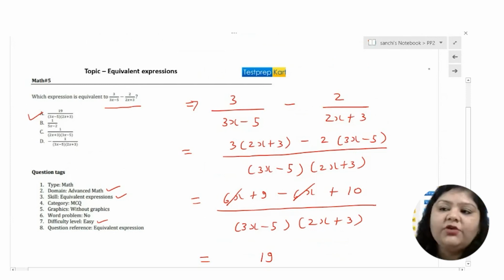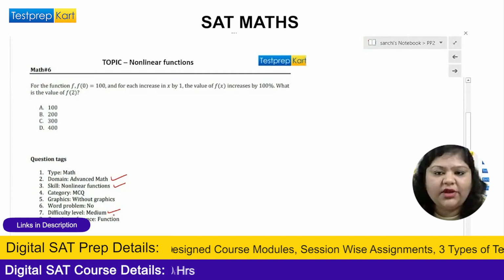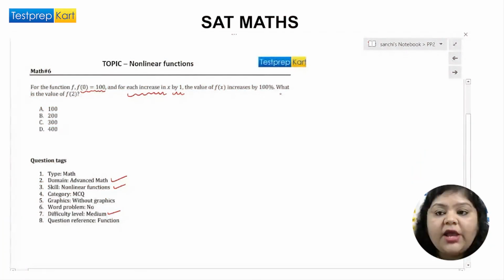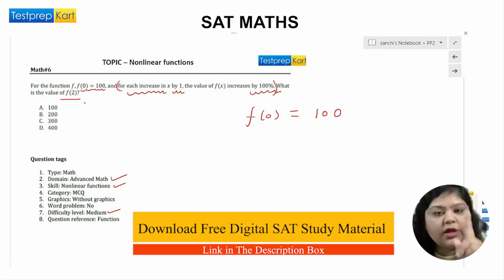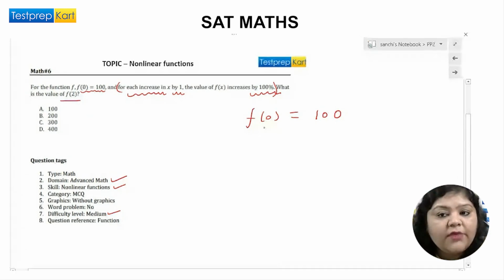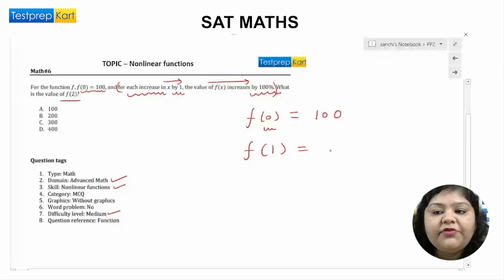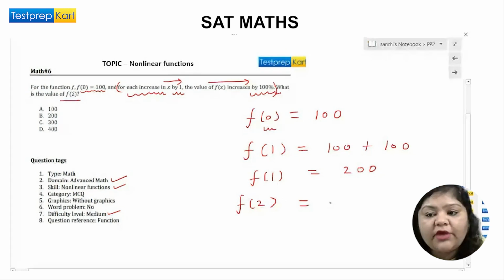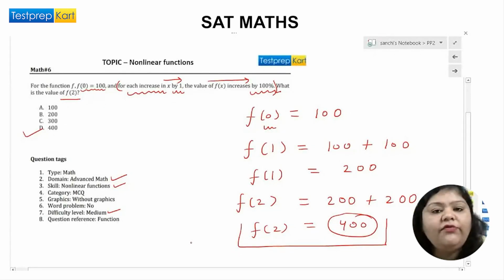Mastering Digital SAT Math: Navigating Nonlinear Functions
Get ready to conquer the SAT Math section with our comprehensive tutorial on navigating nonlinear functions. Whether you're preparing for the SAT, enhancing your math skills, or simply love math, this video is your essential guide.

📈 Key Topics Covered:

Exploring the intricacies of nonlinear functions and their significance.
Real-world applications and practical examples.
Proven strategies for understanding and working with nonlinear functions in the SAT Math section.
Step-by-step problem-solving demonstrations to solidify your skills.
📚 Additional Resources:
Enhance your SAT Math proficiency with our recommended resources:

We're committed to helping you excel in the SAT Math section.

If you find this video informative, please give it a thumbs up, share your thoughts in the comments, and pass it on to friends who are preparing for the SAT or anyone interested in mastering nonlinear functions.